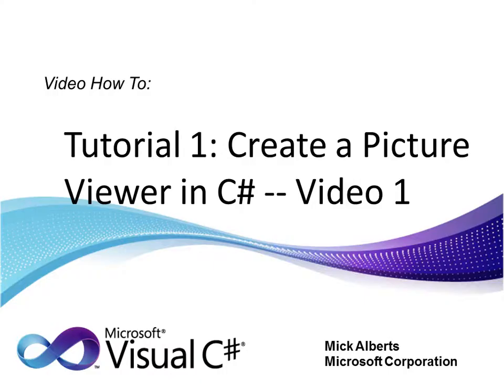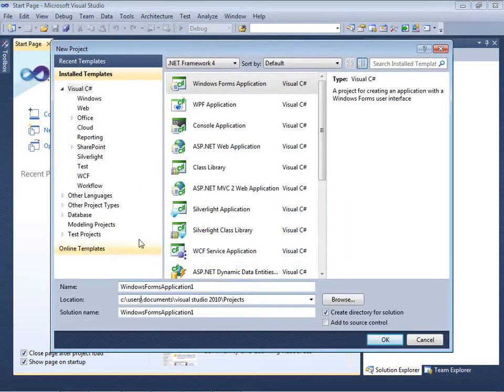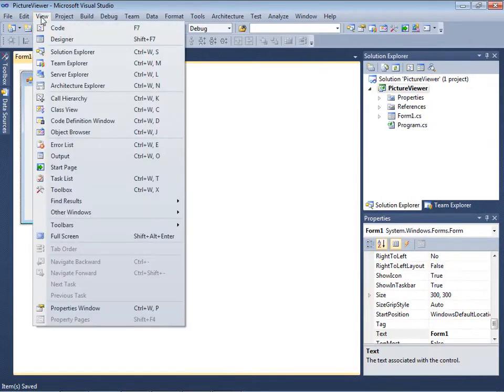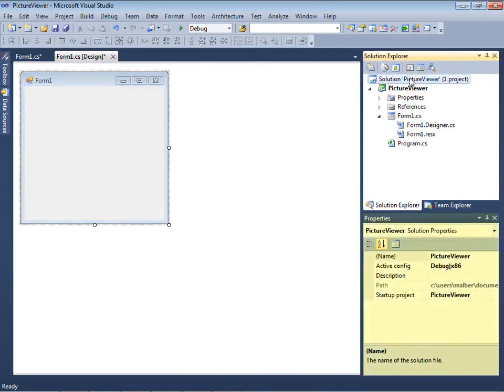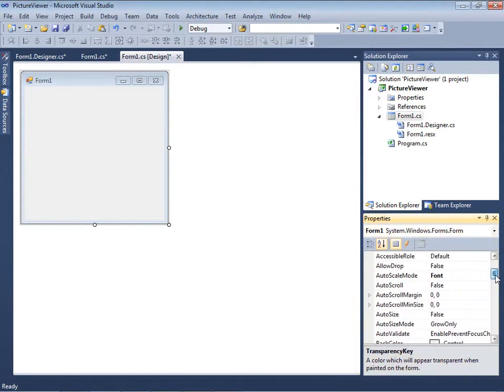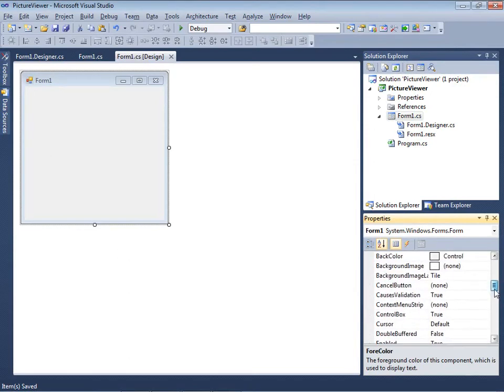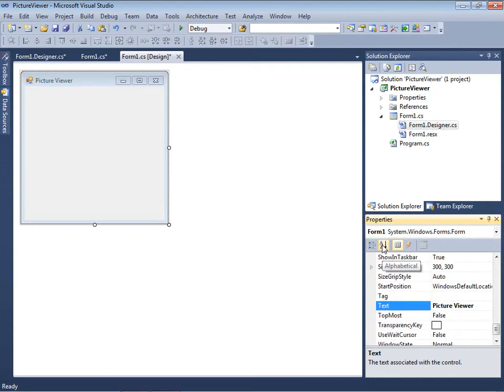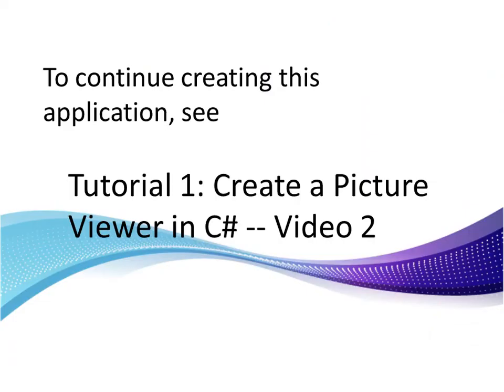Create a Picture Viewer in C# - Video 1